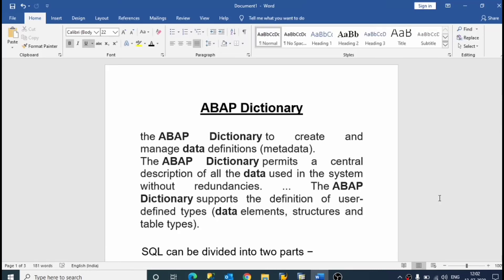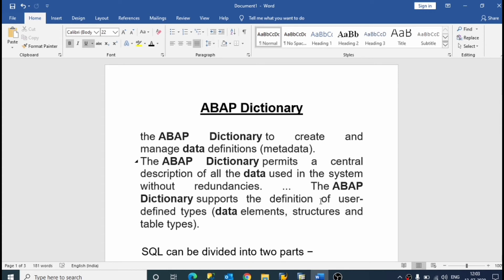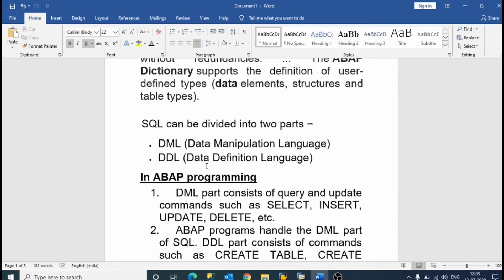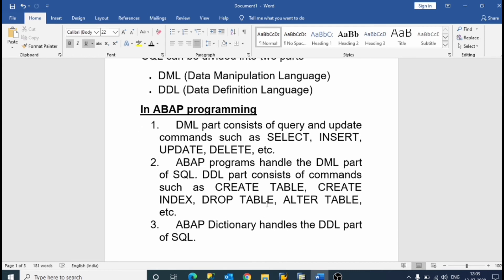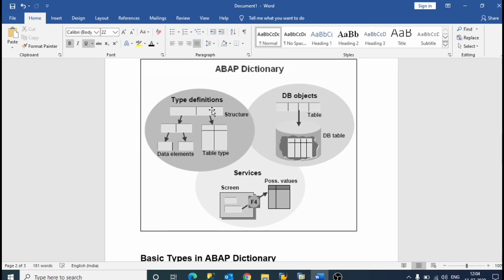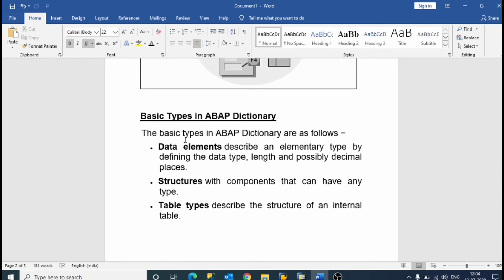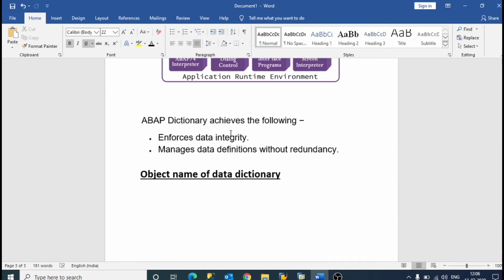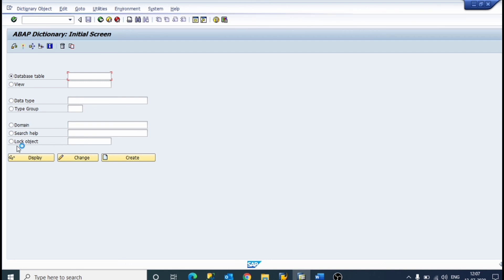abap dictionary in sap abap